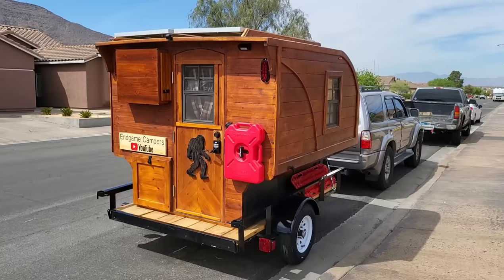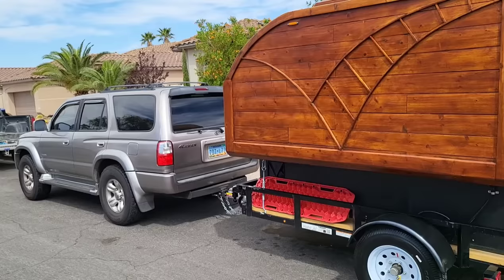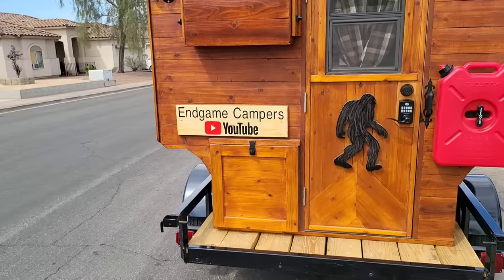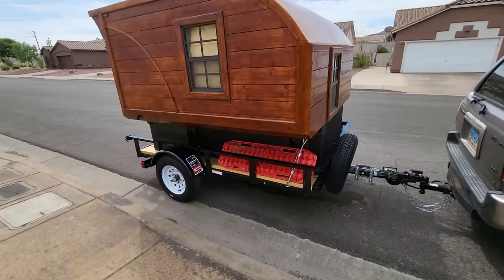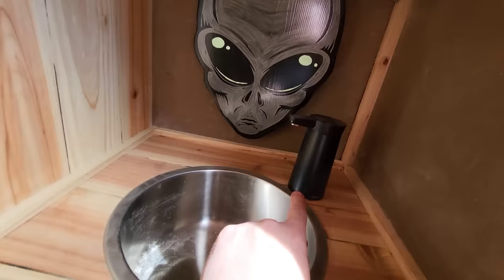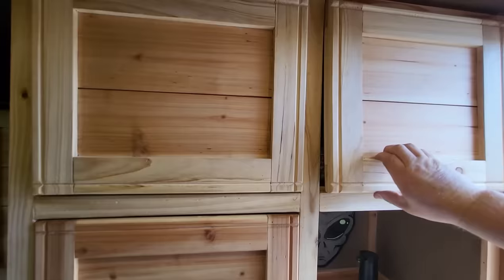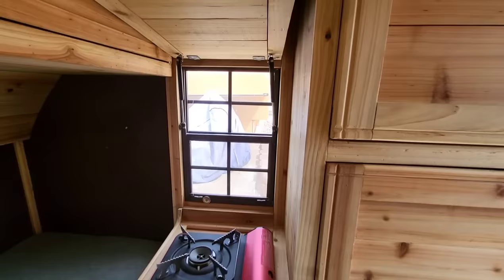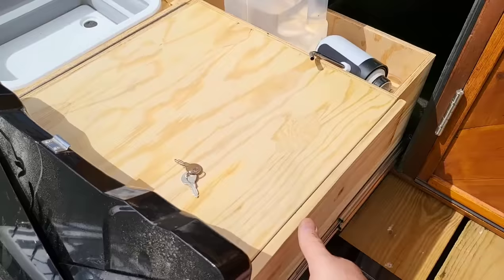Homemade Little Camper on A Trailer....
This video has received some recent attention since it was originally published. This camper is not available for sale at the time of that uptick in popularity. I left the video available though as a tour of what I think is a very unique little camper!